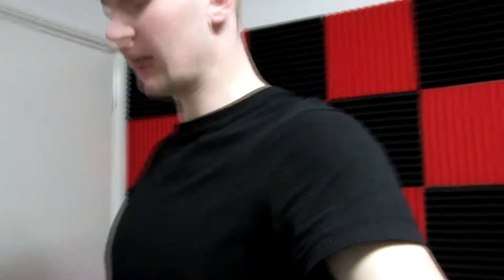Just me testing camera quality (raw footage)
Hi, I don't upload videos like these, but I needed to upload something so there you have it, enjoy it until I don't make it private.
Also new awesome content is coming soon!!